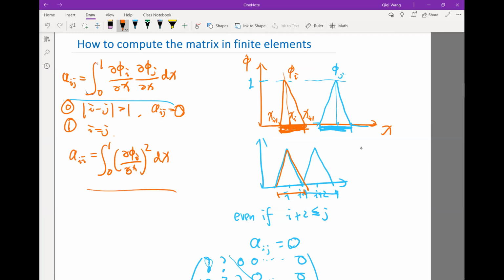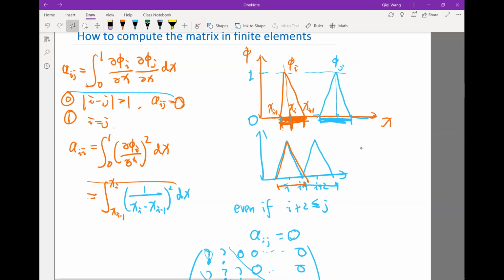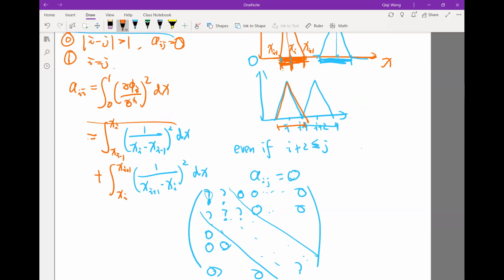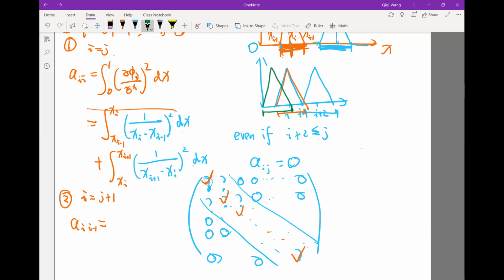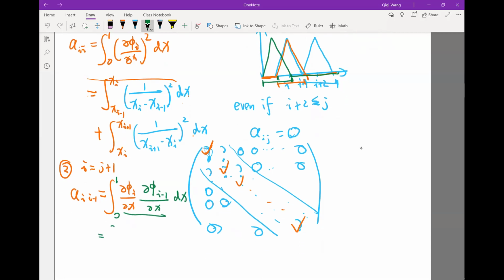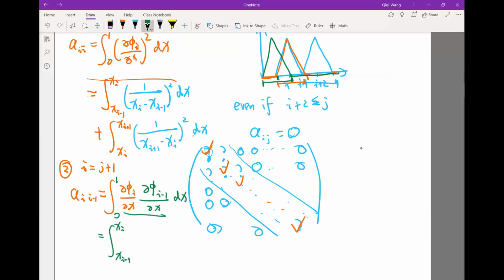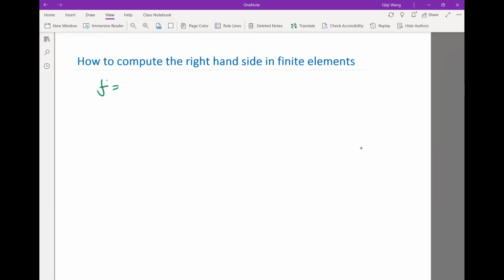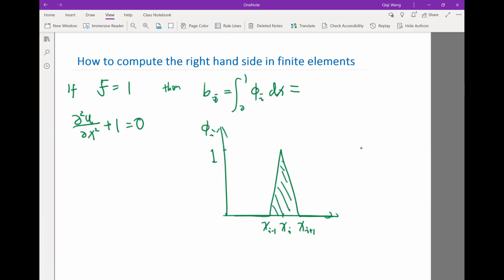Lecture12.09. Evaluating the values of the integrals give analytical expressions